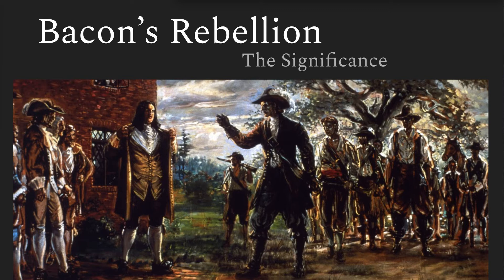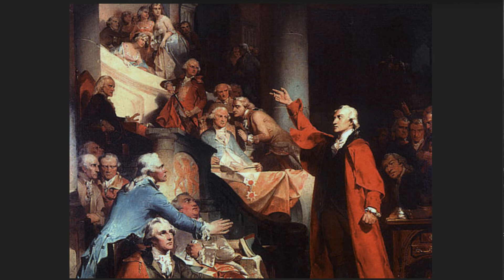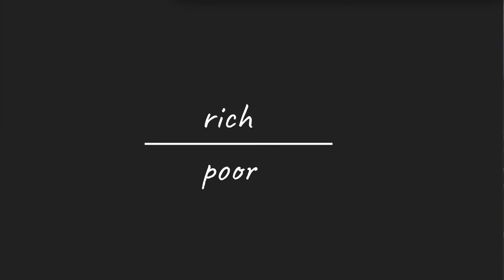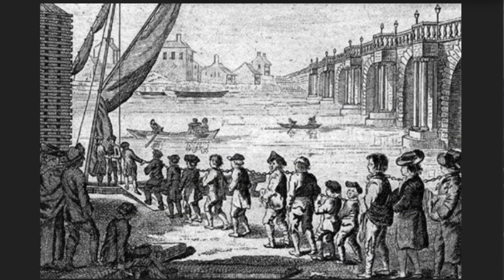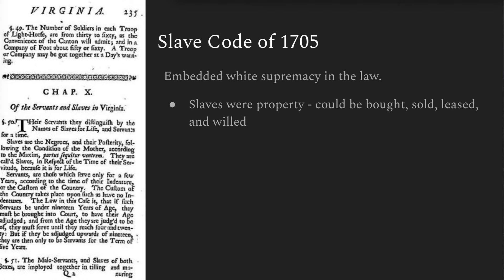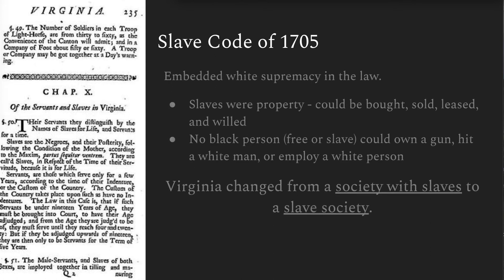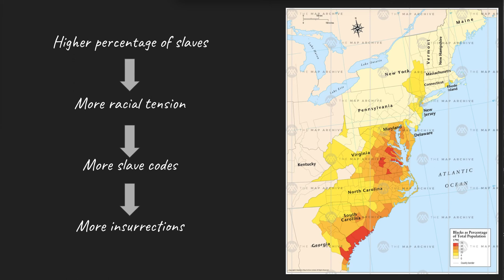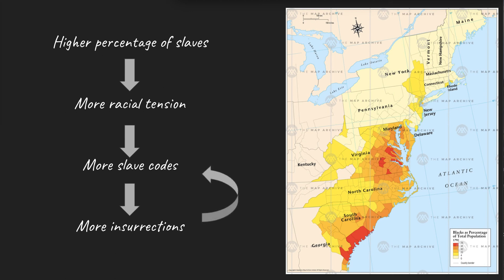Bacon's Rebellion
Discusses Bacon's Rebellion as a key turning point for slavery in America.